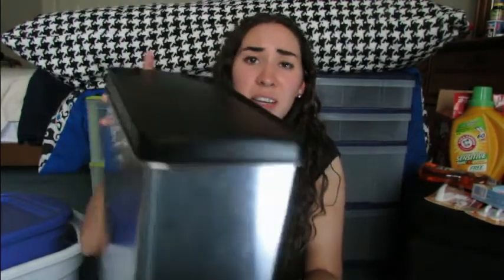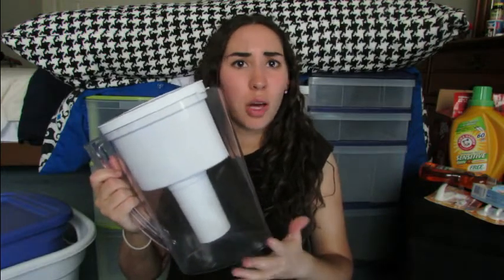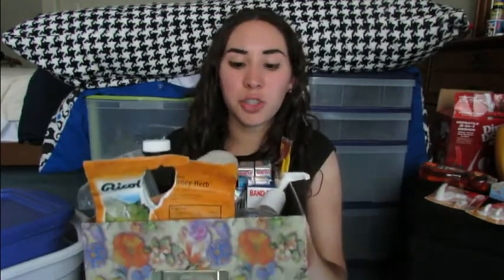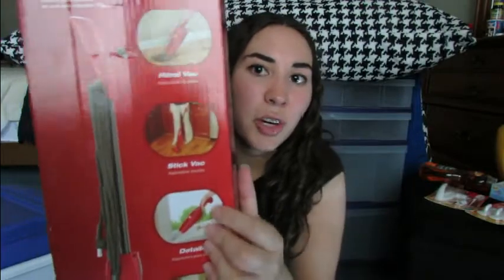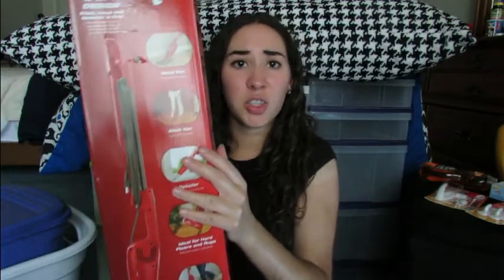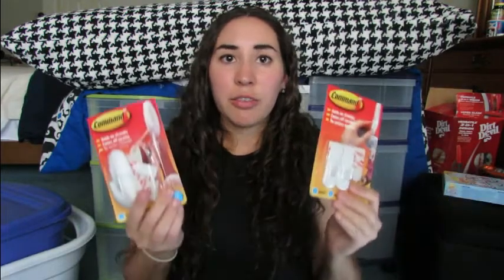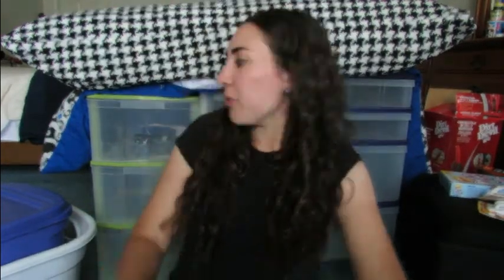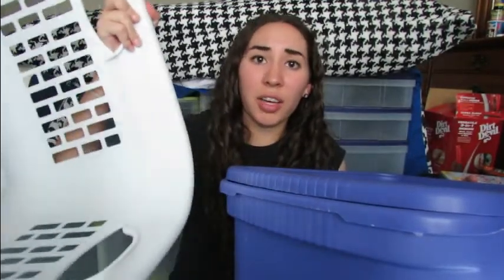College: What the Heck Do I Bring?! Part 2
What I'll cover:
Living supplies
Decoration & storage supplies

GOOD LUCK to everyone going off to college! Thanks for stopping by! :)

Take care,
Curly Kat Marie